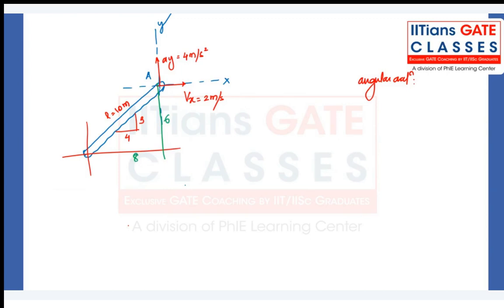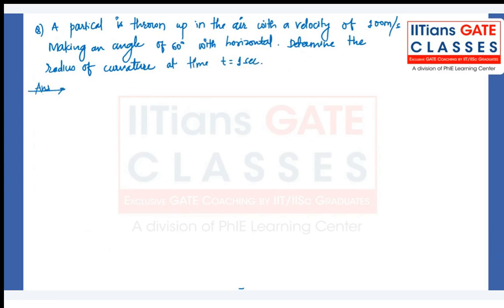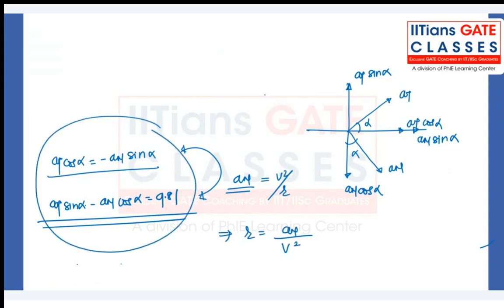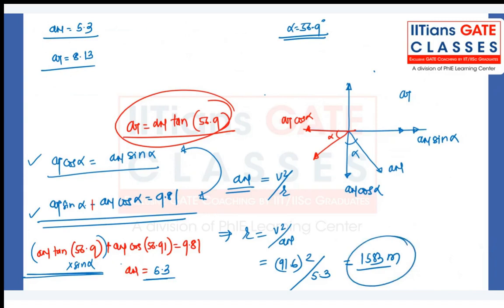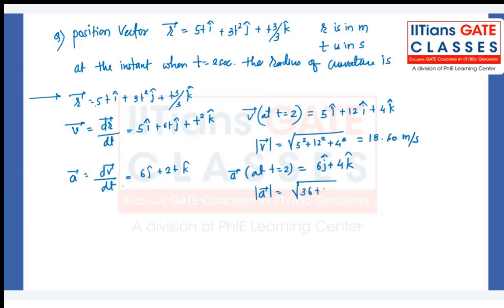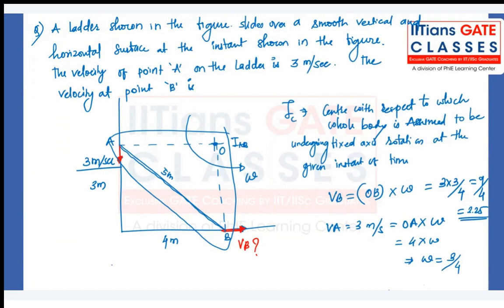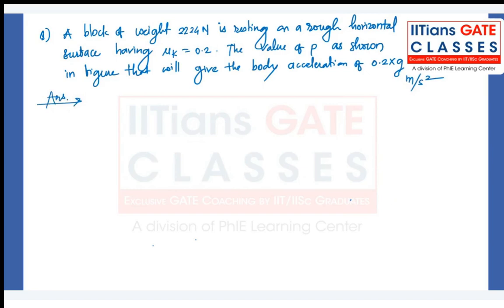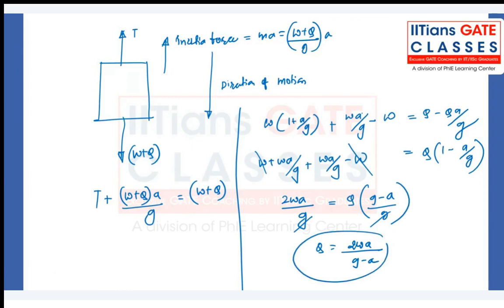Lecture-8 Kinematics Problems + Fix axis rotation- Engineering Mechanics- GATE ME Lectures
➡️Engineering Mechanics Lecture-8 Kinematics Problems + Fix axis rotation
➡️GATE 2024/25 AE | ME | CE | EC | EE | IN | CSE | XE  Online Coaching

Regards
Team IGC